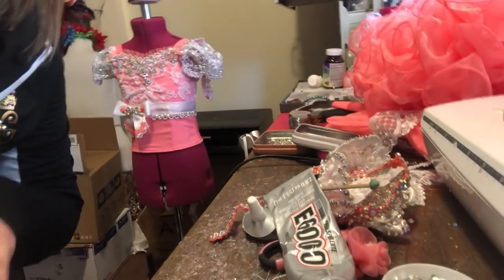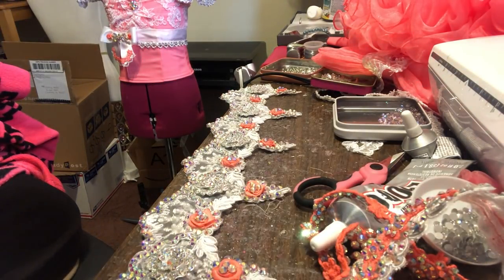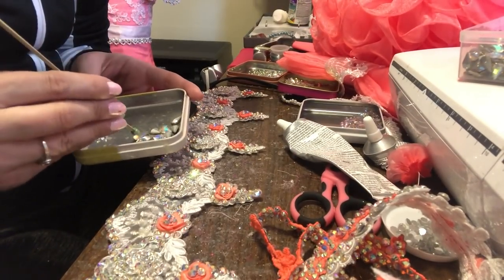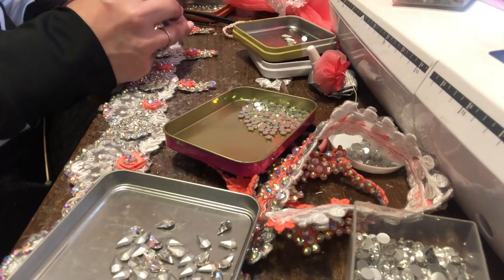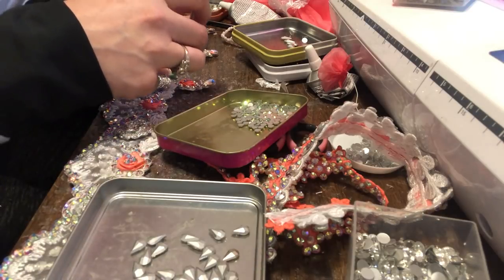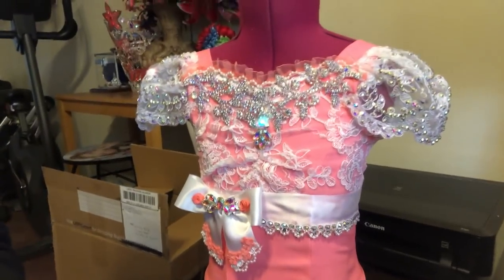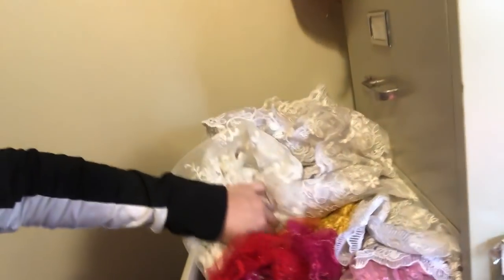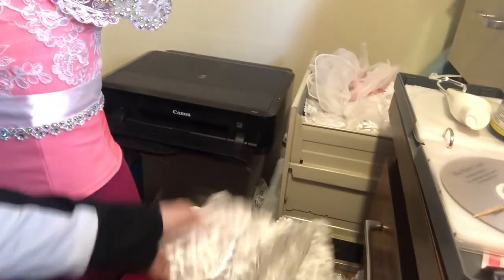That's Glitz Baby!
Ever wonder what it takes to have a glitz dress?  Brittany from Glitzy Belle Pageant Wear walks you through the process. Glitz dresses are custom made for the girl that wears it.  It is a special occasion each time a girl gets her new dress.

Check out Glitzy Belle on Facebook and see her portfolio of creations.